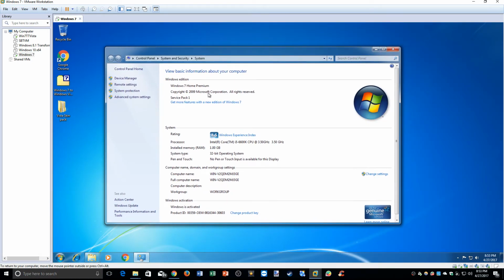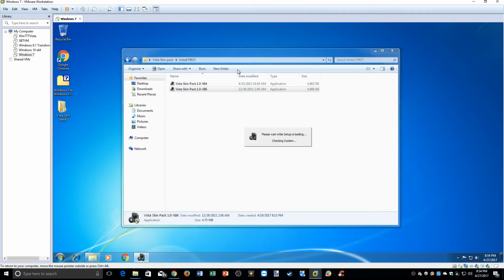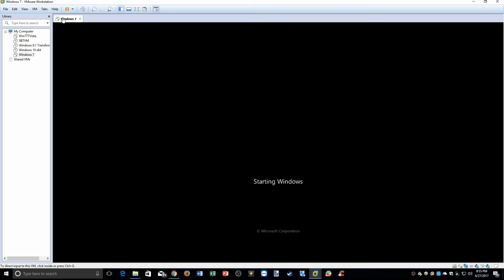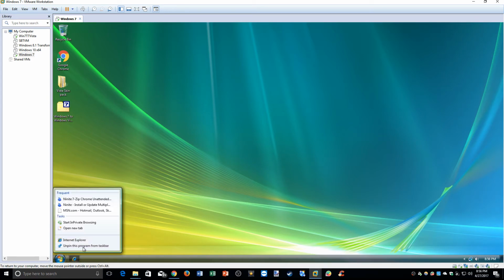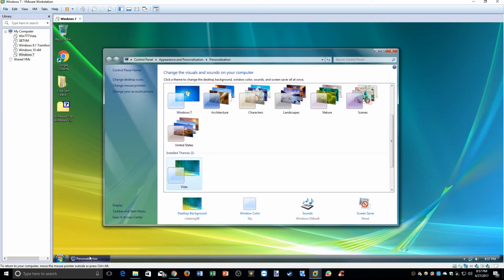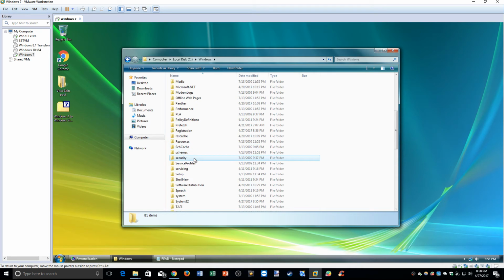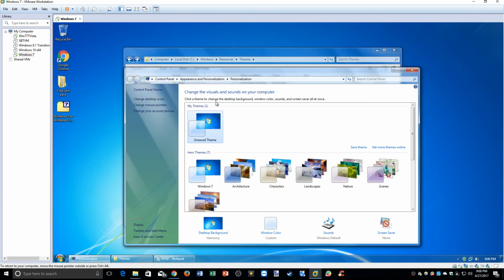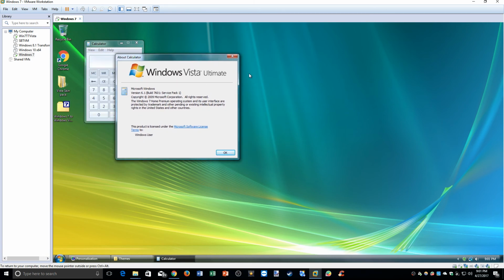TUTORIAL: Windows 7 Transformed Into Windows Vista!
The End of Vista is near... Hello, Windows 7! This video will show you how to skin Windows 7 to look and feel like it's older brother!